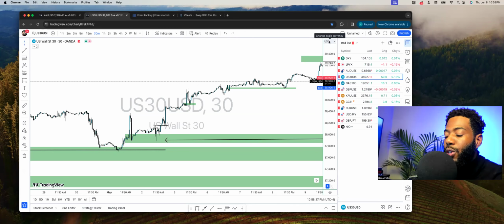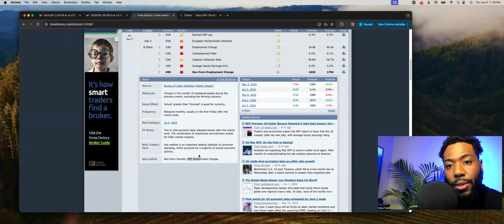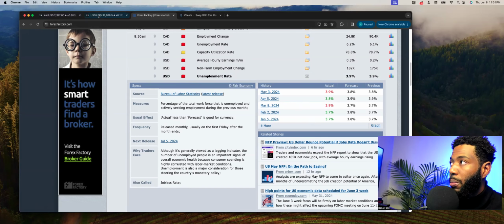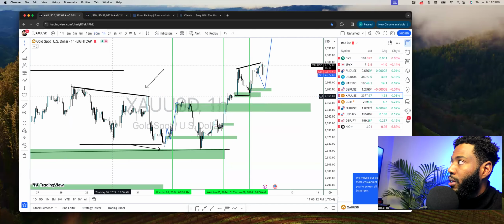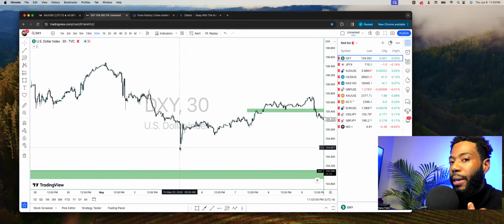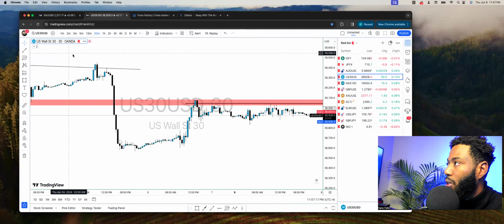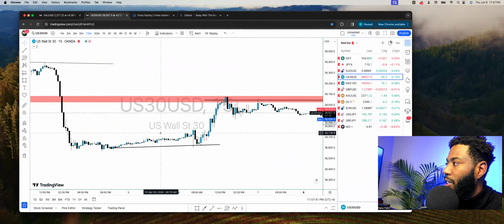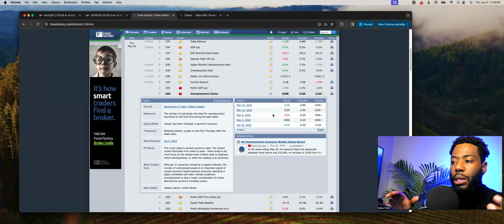HOW TO TRADE NFP | FOREX FUNDAMENTAL NEWS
In This Video i will break down and explain one of the most important Fundamental News when Trading the Foreign Exchange and Equities Markets; NFP!